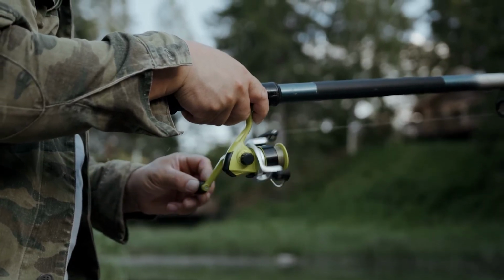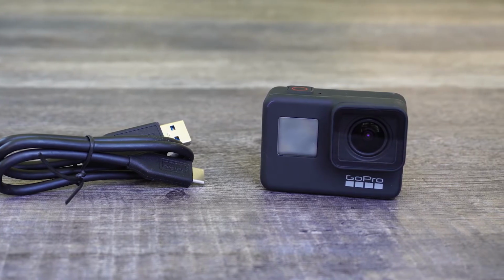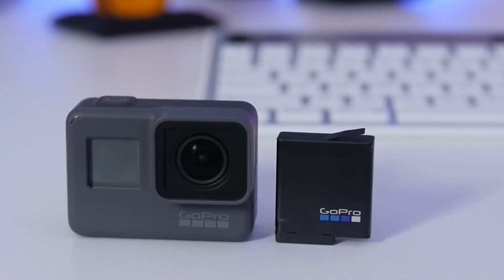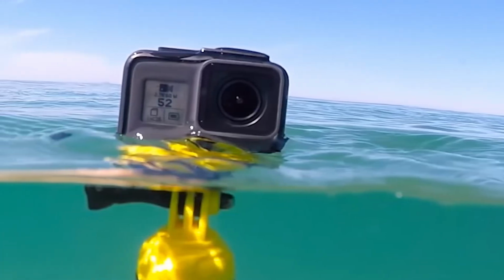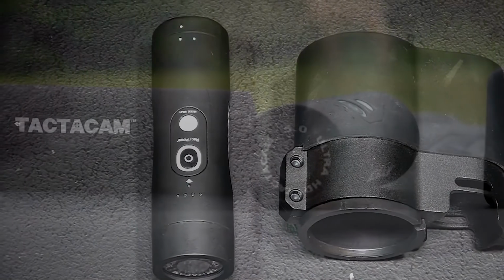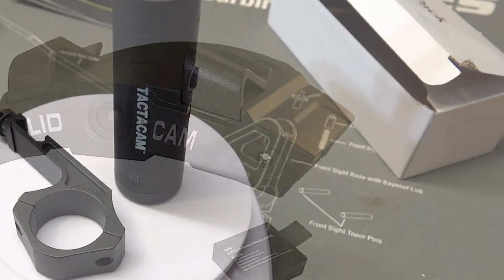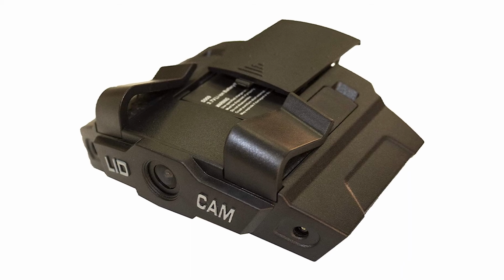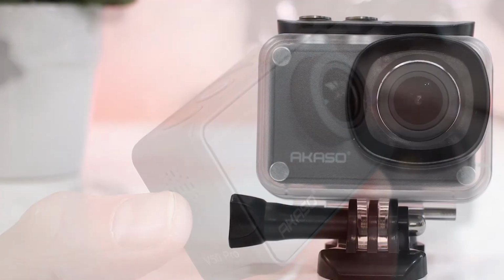Top 5 Best Action Camera For Fishing And Hunting in 2022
Links to the best action camera for fishing and hunting

1. GoPro Hero 7
2. GoPro Hero 5
3. Tactacam 5.0
4. LiDCAM LC-WF
5. AKASO V50 Pro

We all know that fishing and hunting are two of America's favorite past times. There is nothing more thrilling than going out into the great outdoors and trying to get a glimpse at some wildlife. So, what better way to capture these memories than with an action camera? In this video, you'll find out the best cameras for fishing and hunting!

Fishing and hunting can be a great way to spend time with friends, family, or even just yourself. The only downside is that it's hard to capture your favorite moments without a camera! That's why we have compiled the best action cameras for fishing and hunting so you never miss an opportunity again.

Do you want to go fishing or hunting but don't know which camera to use? Well, the best action camera for fishing and hunting is the ____. It has a lot of great features that will make your day on the water or in the woods much better!